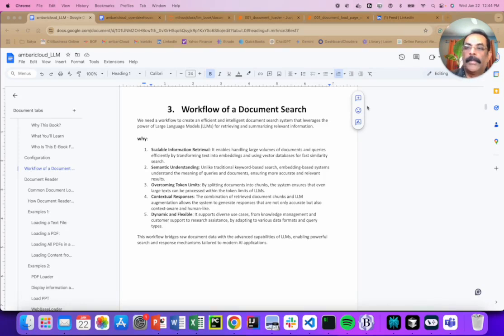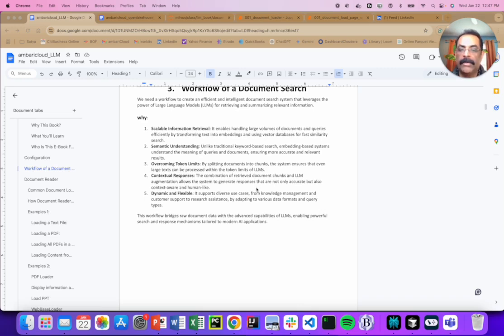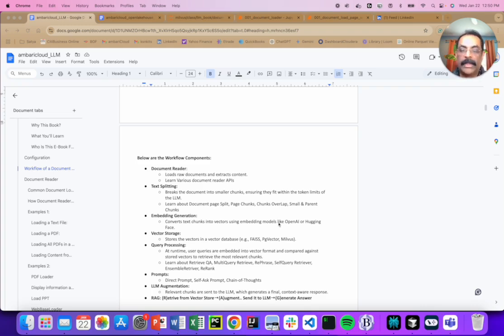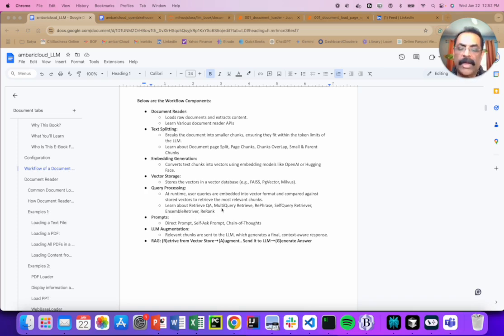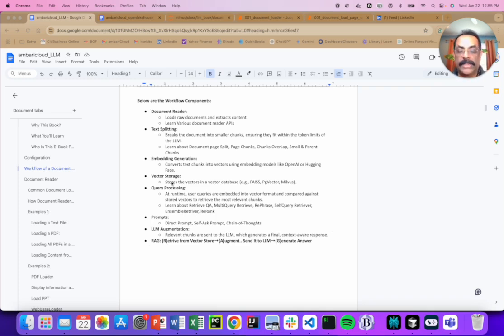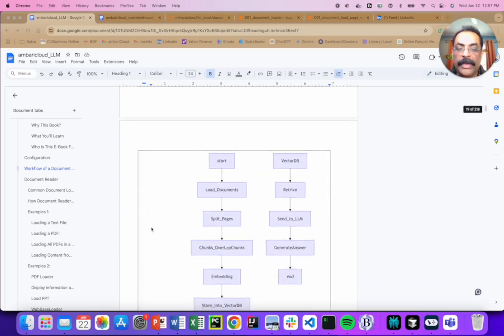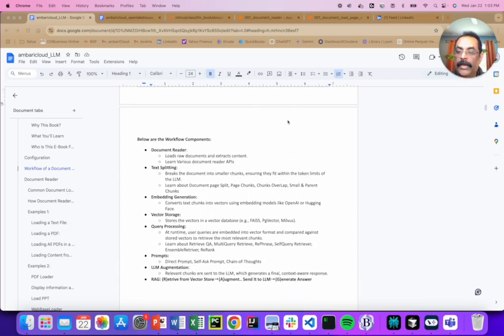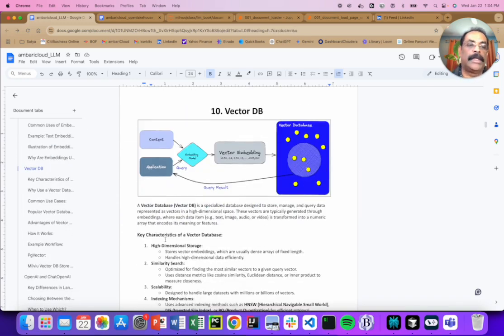LLM: 1 - Building Document Search with LLM